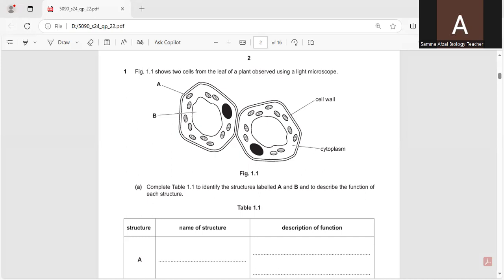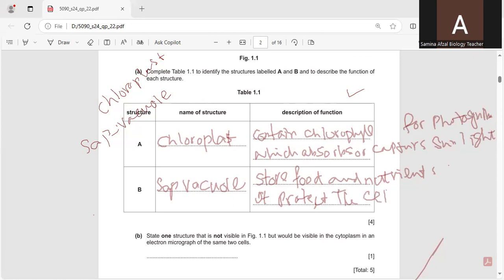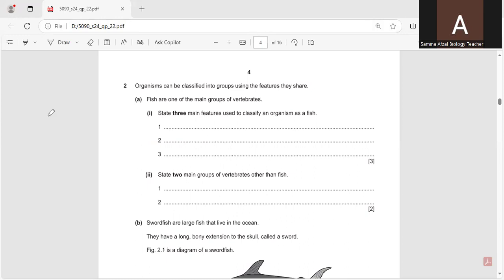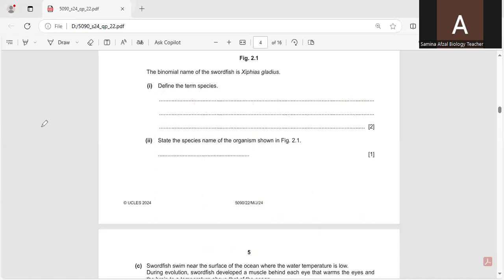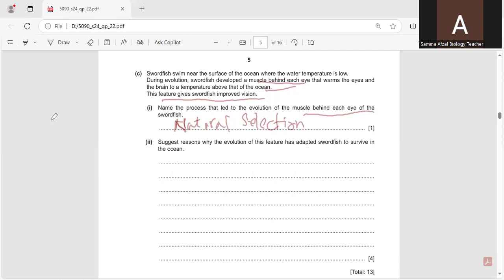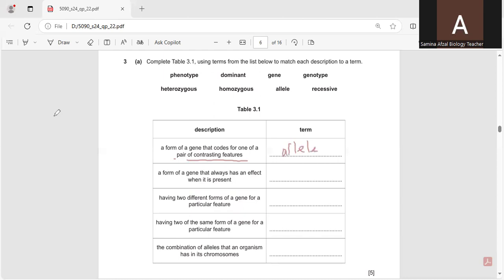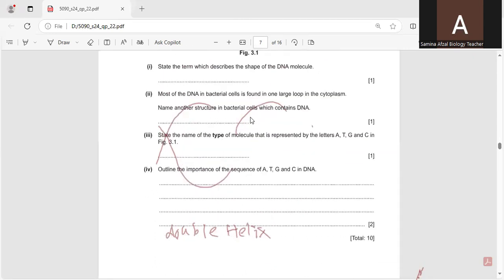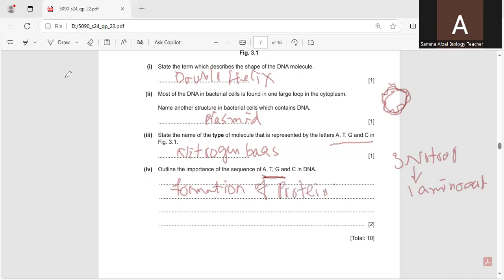O Level Biology 5090 Paper 22 May June 2024 Part 1